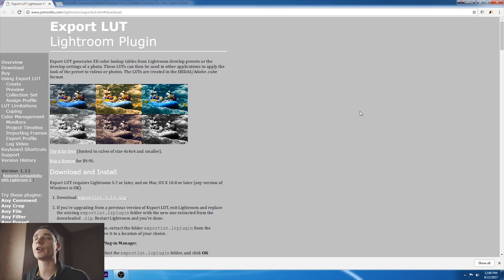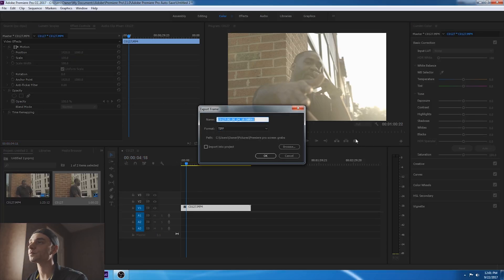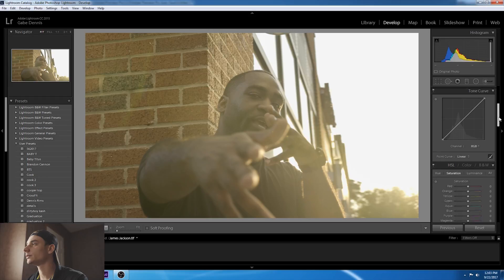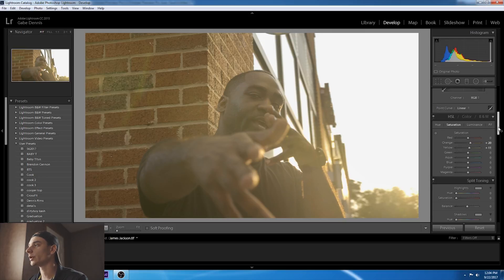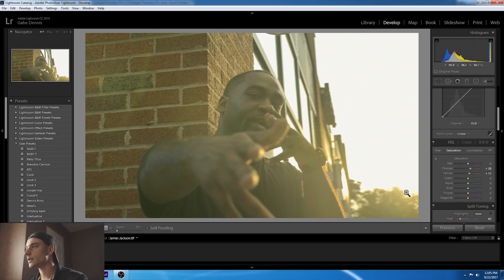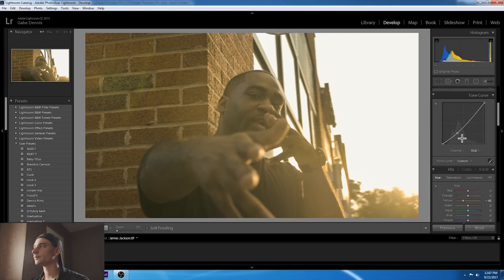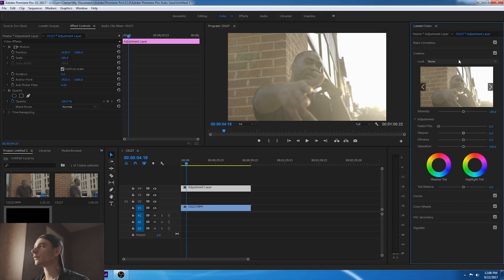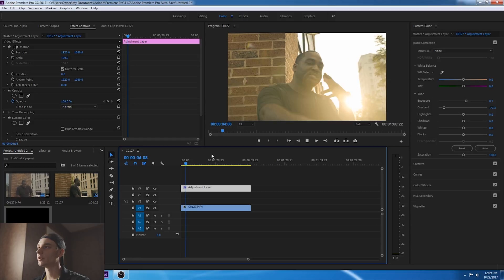How to Color Grade Videos in Adobe Lightroom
How to color grade in Lightroom and how to make LUTS in Lightroom. I found this a better alternative then lightroom, that is just my opinion. I hope this helps someone struggling to Color Grade in Adobe Premiere Pro!

Artist: James Jackson

My equipment:

sony a6300
Sony A7ii
FreeWorld Monitor
sigma 19mm 2.8
Rhode video mic go
Dell inspirion
Freeworld monitor
sigma 18-35mm 1.8
sony 16-35mm f4
sigma mc-11 adapter
Studio pro led
Raya 5 in 1 Reflector
manfrotto tripod
manfrotto fluid head
mefotto tripod and ball head
small rig cage
Tiffen Variable ND Filter
dji ronin m
sony 55m 1.8
Fat gecko mount
neewer shoulder rig
RodeLink Filmmaker kit
Neewer C-Stand
Aputure 120D
Aputure Light Dome
Aputure Fresnel Lens
V-Mount Battery
SmallHD Focus